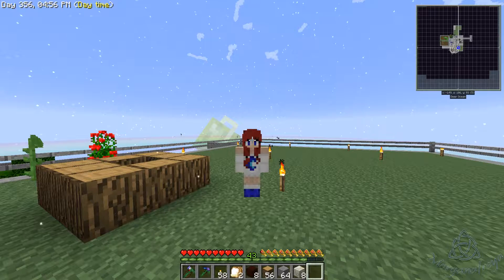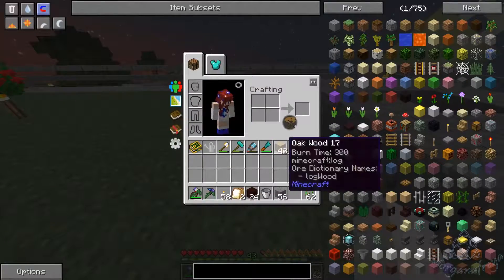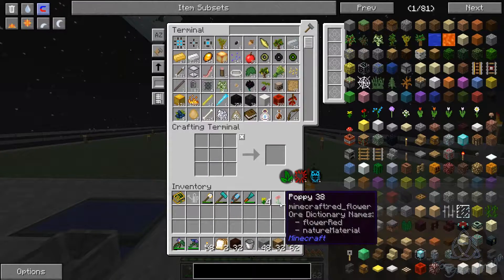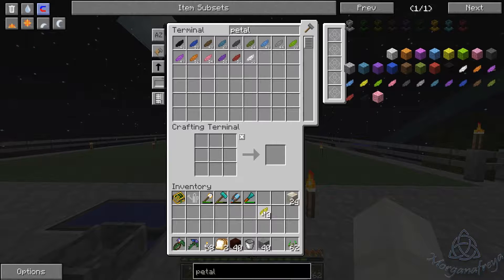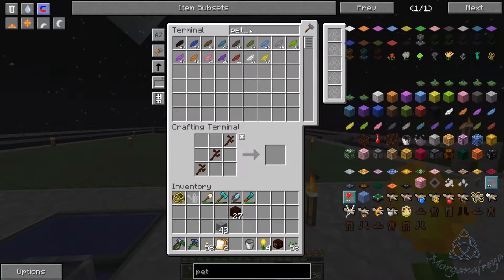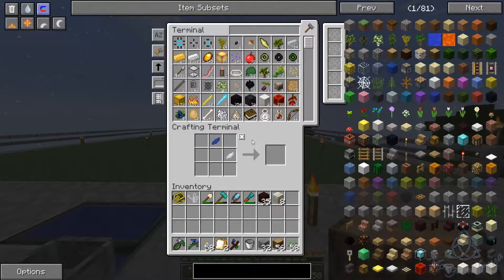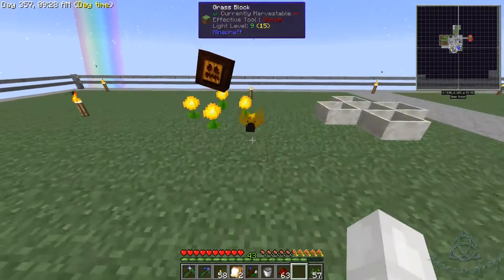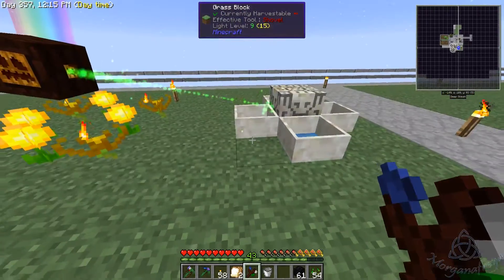"Finally Have Mana" - Sky Factory 2.5 - Ep 20